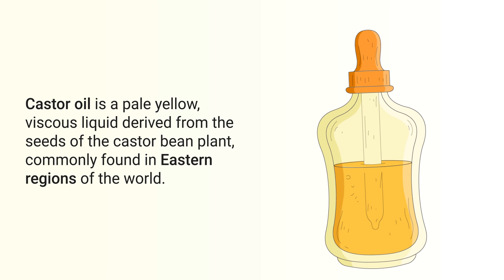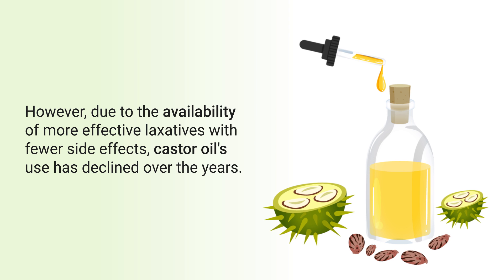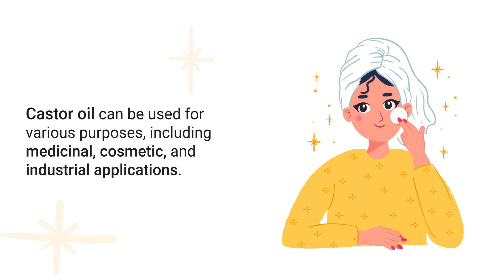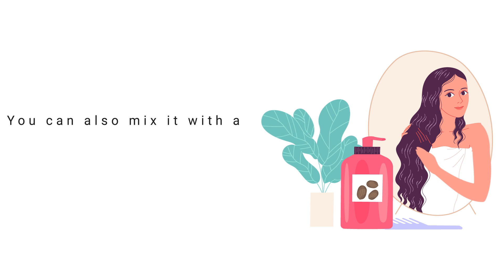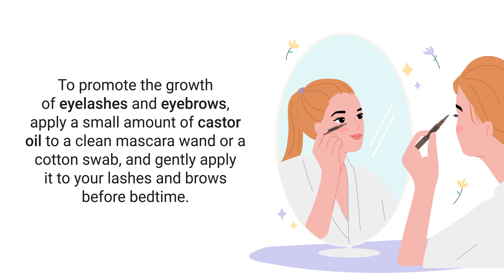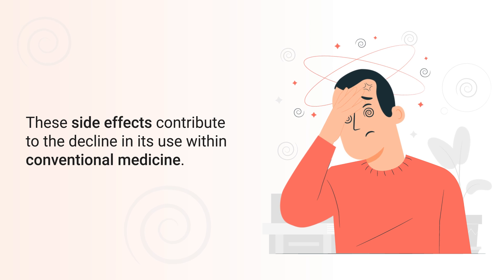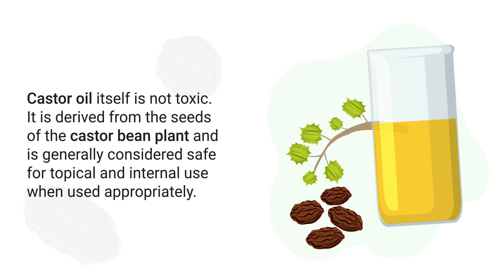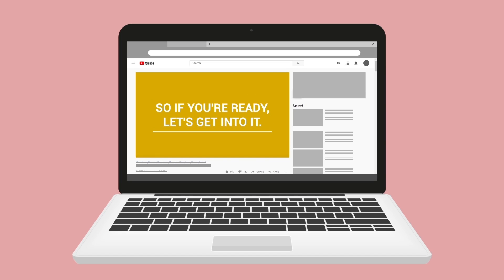Castor Oil | What Does the Science Say? 🧬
What is castor oil? What are the benefits? Can it have adverse effects on the body? Watch this video to find out!

➡️ Indications
Castor oil is most commonly used as a stimulant laxative, offering relief in constipation and aiding in medical procedures such as colonoscopies.

The active component in castor oil responsible for its laxative property is ricinoleic acid. Upon ingestion, lipase in the intestine breaks down castor oil into ricinoleic acid, which activates EP3 and EP4 prostanoid receptors in smooth muscle cells.

🟦 Uses of Castor Oils
Castor oil can be used for various purposes, including medicinal, cosmetic, and industrial applications. Here are some common ways to use castor oil:

🔲 Laxative
To relieve constipation, take castor oil orally as per the recommended dosage on the label or as advised by a healthcare professional. Typically, the dosage for adults is 15-60 ml (1-4 tablespoons) and should be taken on an empty stomach. It is essential to follow the guidelines, as excessive use can lead to diarrhea and other side effects. Drinking plenty of water can also help prevent dehydration.

🔲 Hair Care
Castor oil can be used to promote hair growth, strengthen hair, and alleviate dry, itchy scalp conditions. To use it on your hair, apply a small amount of castor oil directly to your scalp and massage it in gently.

🔲 Skincare
Castor oil can be applied directly to the skin to moisturize and treat various skin conditions, such as acne or dry skin. You can apply a small amount of castor oil to the affected area and massage it gently.

🔲 Eyelashes and Eyebrows
To promote the growth of eyelashes and eyebrows, apply a small amount of castor oil to a clean mascara wand or a cotton swab, and gently apply it to your lashes and brows before bedtime.

🔲 Massage Oil
Castor oil can be used for massages, particularly to address joint or muscle pain. Again, be sure to mix it with a carrier oil and apply it to the affected area, massaging it gently.

➡️ Adverse Effects
Common adverse effects of castor oil include abdominal cramping, vomiting, bloating, and dizziness. These side effects contribute to the decline in its use within conventional medicine.

➡️ Contraindications
Castor oil should be avoided during pregnancy due to its potential to induce premature contractions. Other contraindications include gastrointestinal obstruction, appendicitis, perforation, and inflammatory bowel disease.

➡️ Monitoring
Patients taking castor oil should be monitored for electrolyte disturbances and acid-base disorders, which can occur due to the loss of bicarbonate, water, and electrolytes. Healthcare professionals should also monitor for laxative abuse.

➡️ Toxicity
Castor oil itself is not toxic. It is derived from the seeds of the castor bean plant and is generally considered safe for topical and internal use when used appropriately.

⏰TIMESTAMPS
0:00 - Intro
0:41 - Indications
1:17 - Mechanism of Action
1:49 - Administration
1:59 - Laxative
2:34 - Hair Care
3:07 - Skincare
3:42 - Eyelashes and Eyebrows
4:01 - Massage Oil
4:27 - Adverse Effects
4:46 - Contraindications
5:07 - Monitoring
5:30 - Toxicity